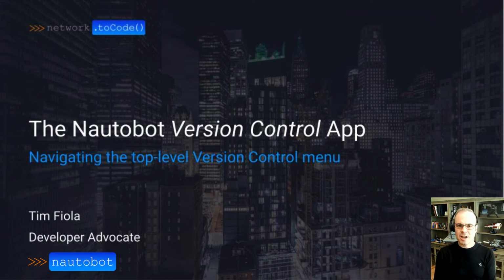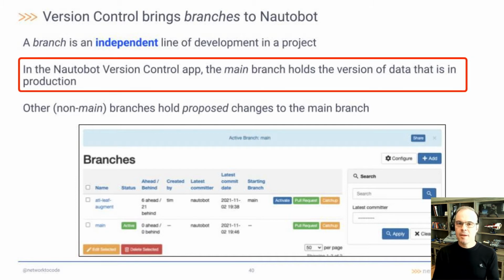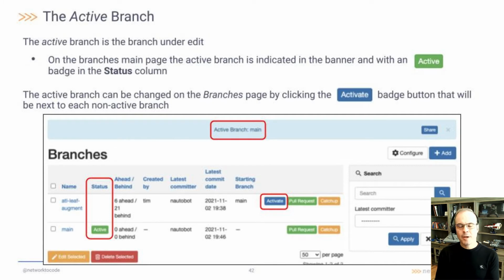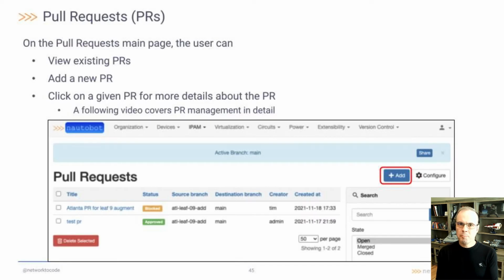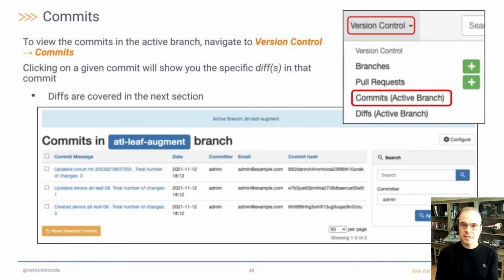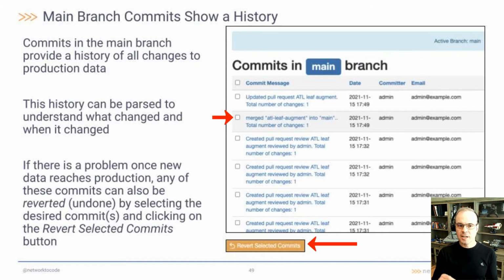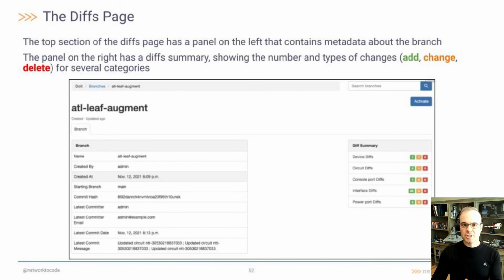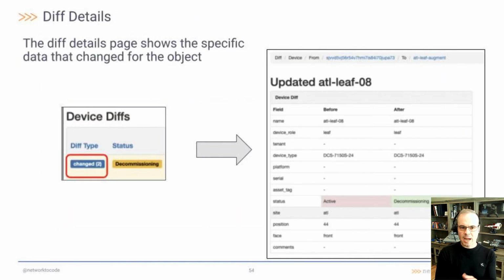Version Control Intro Series #3 - Version Control App Top-Level Navigation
This video covers how to navigate the top-level menu in Nautobot's Version Control app.